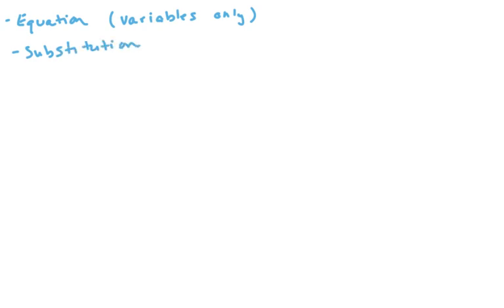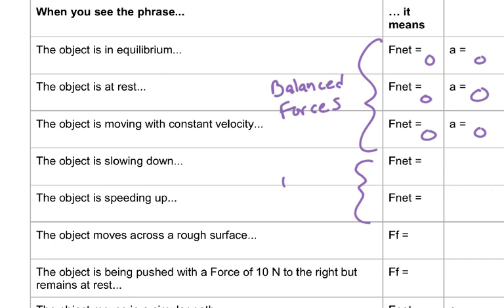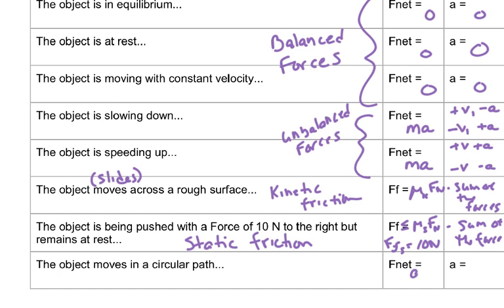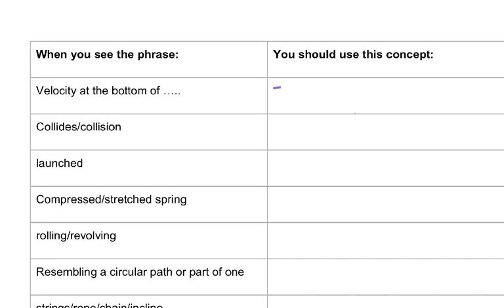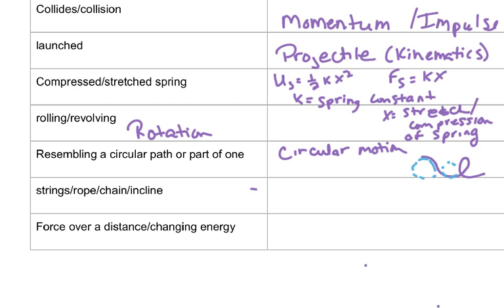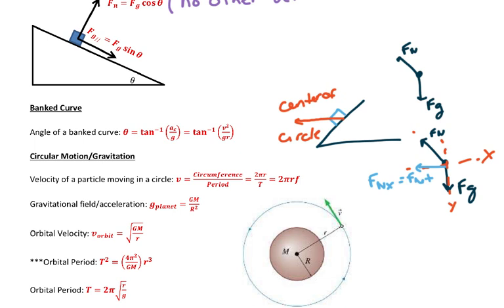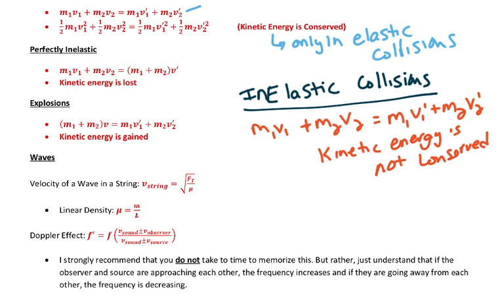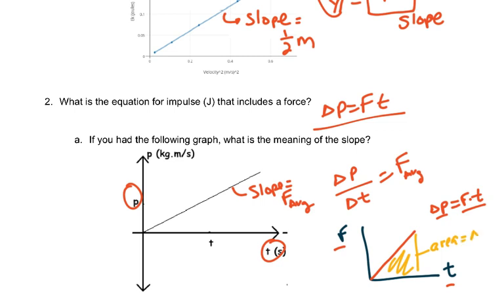Inferred Information and Other Useful Tips for AP Physics 1